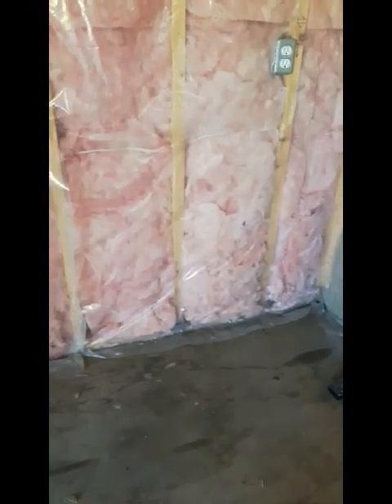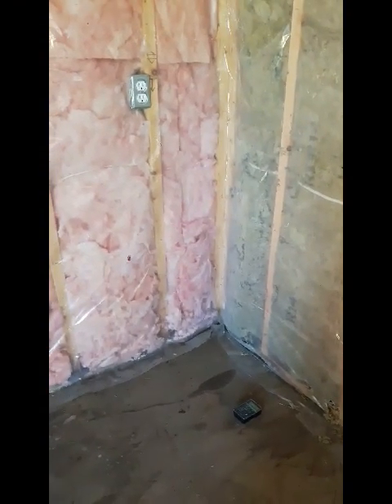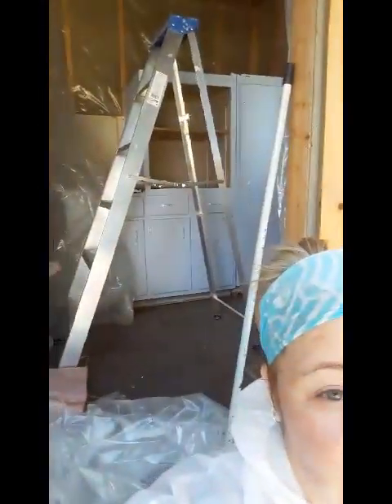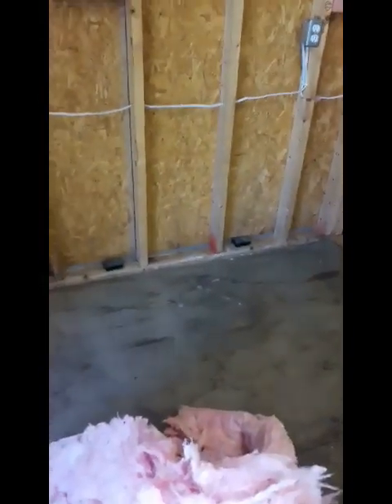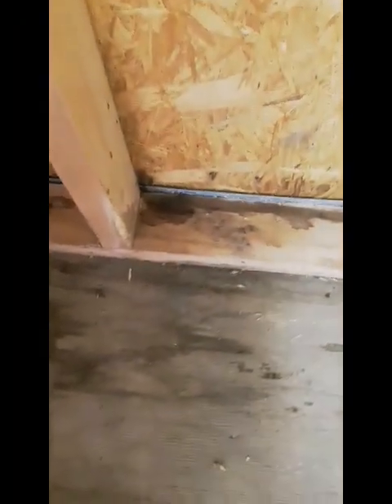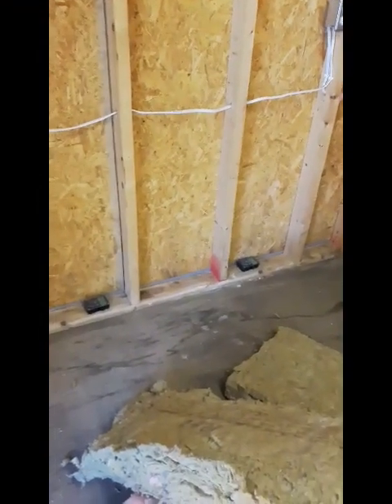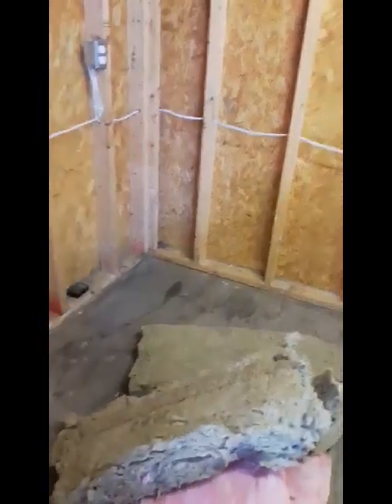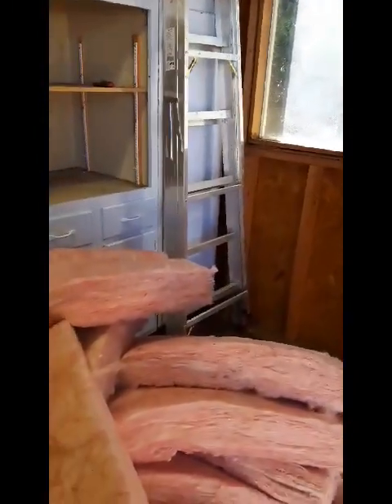Evicting Mice From The Shed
Removing insulation infested with mice from a garden shed. Observations and surprises along the way!